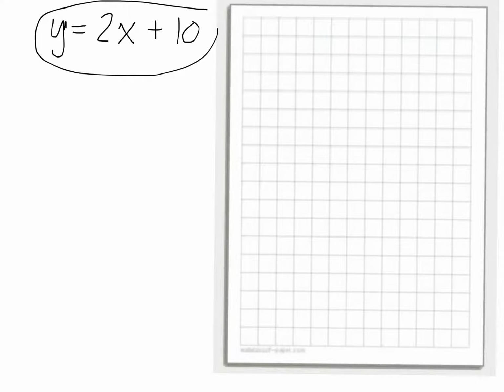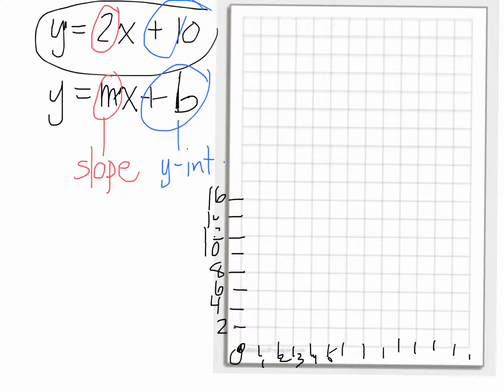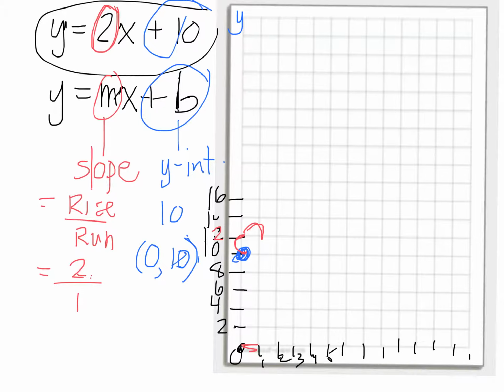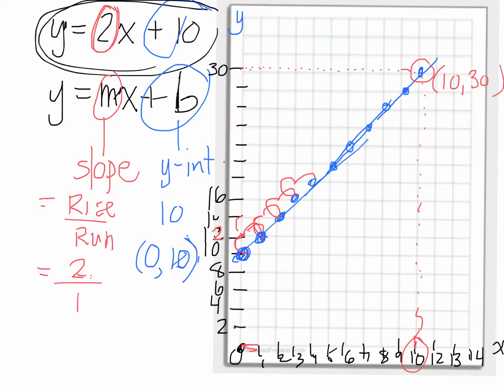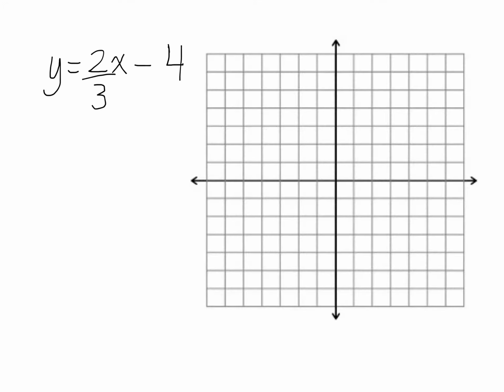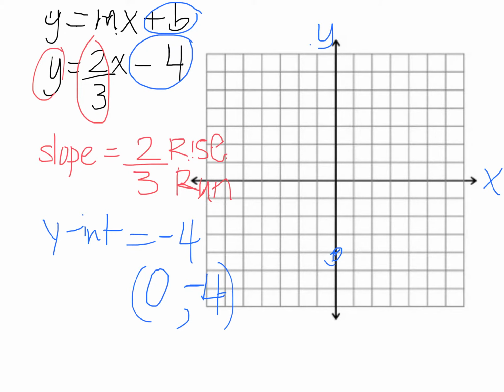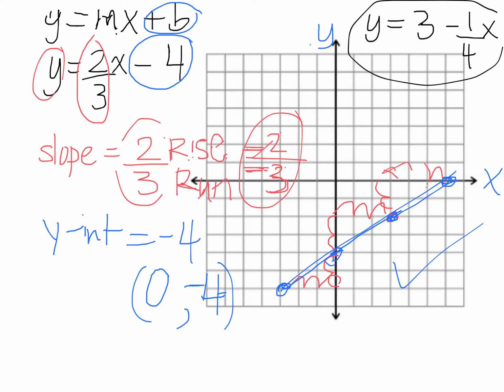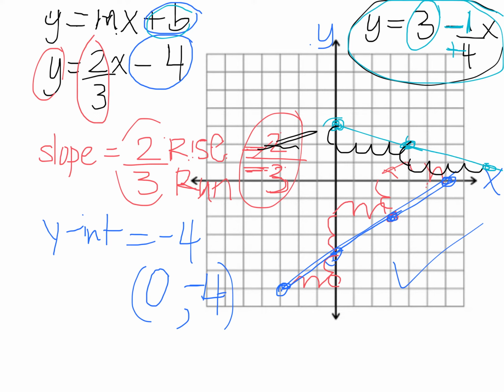How to graph linear equations 4.1 gr 9 academic